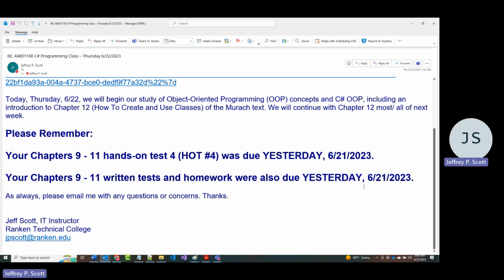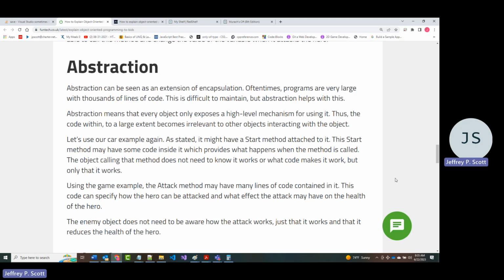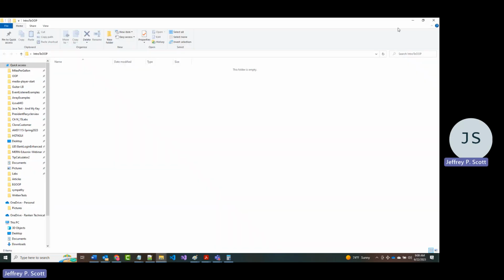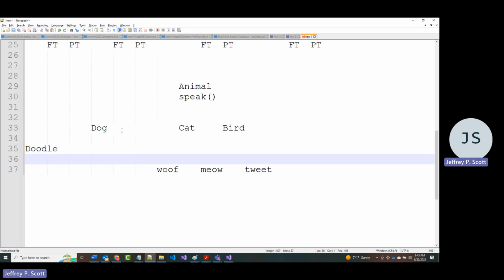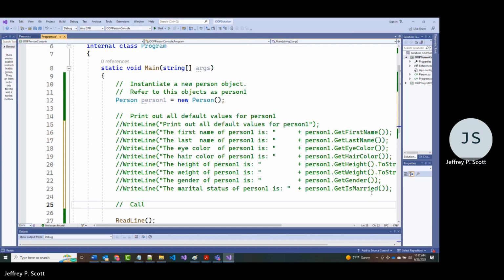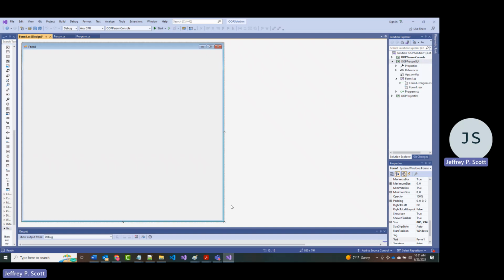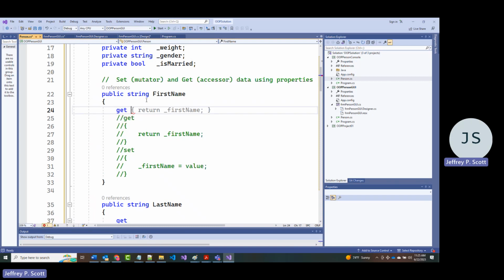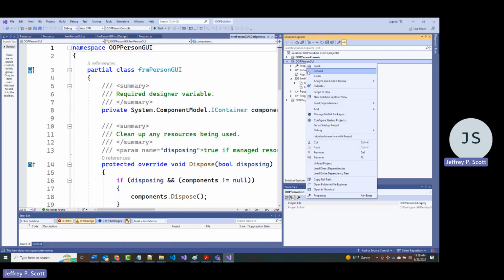AWD1100 - Day22 - 06-21-2023 - Introduction to OOP - Part01